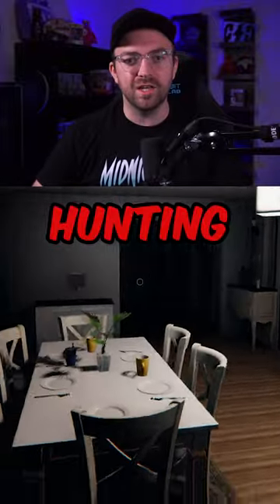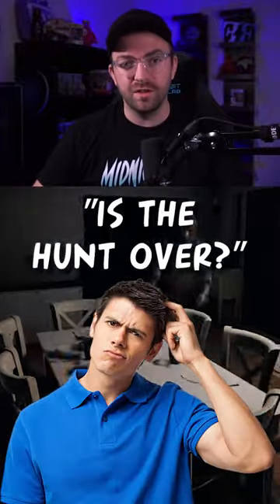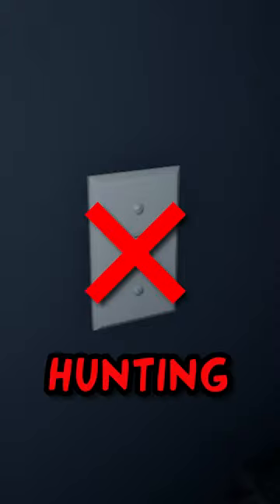EASY WAY TO KNOW THE GHOST IS DONE HUNTING | Phasmophobia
In this Phasmophobia short, I show an easy way to tell when the ghost is done hunting.